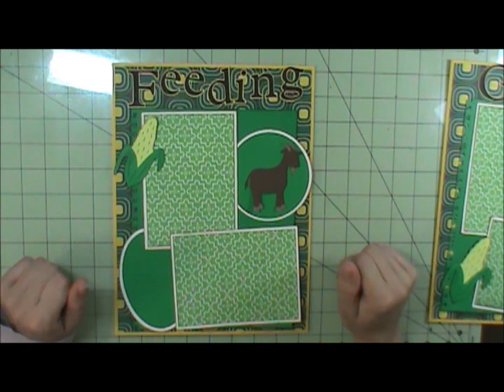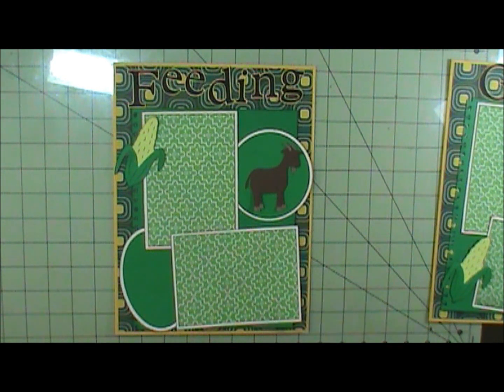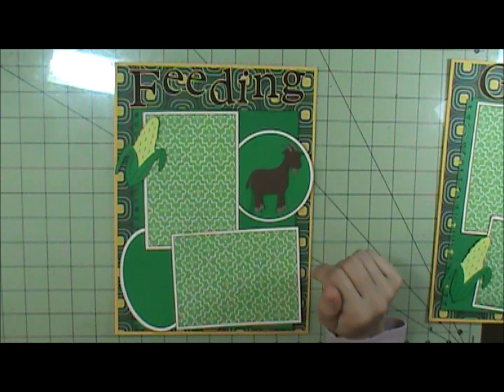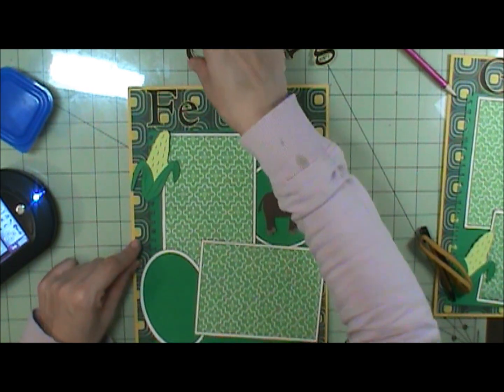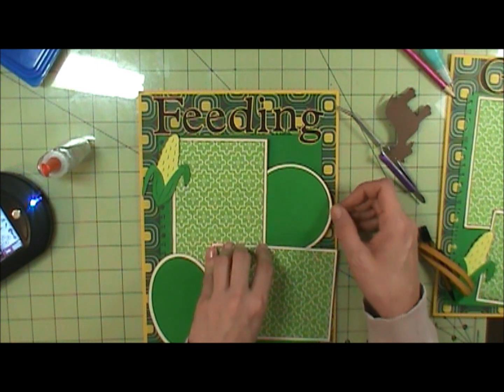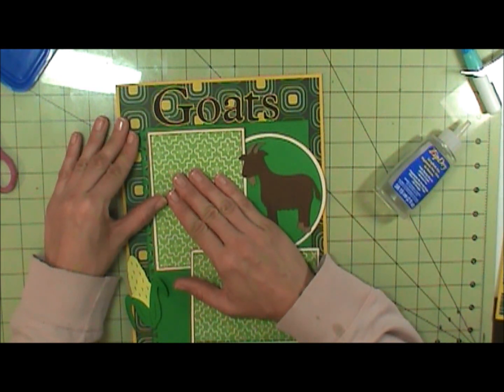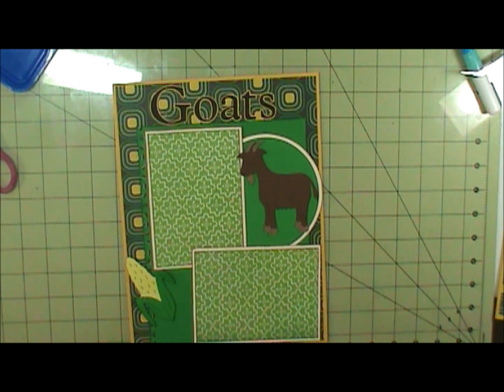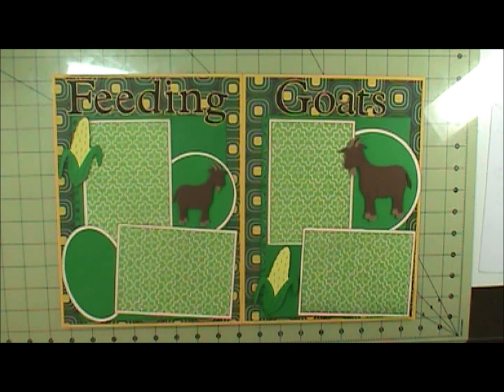Feeding Goats 2012 Scrapbook Layout